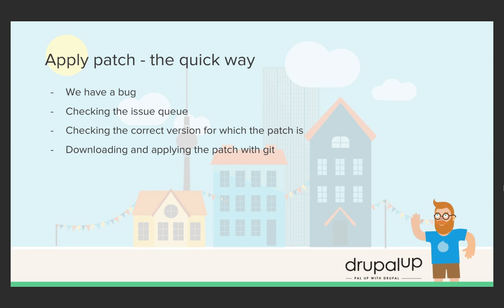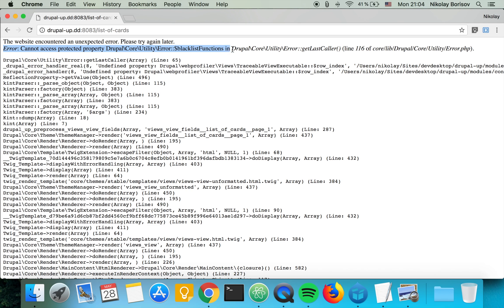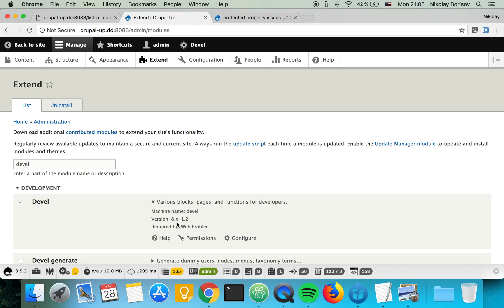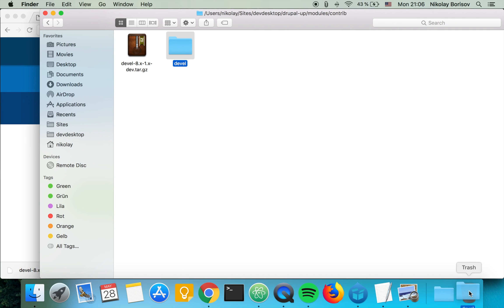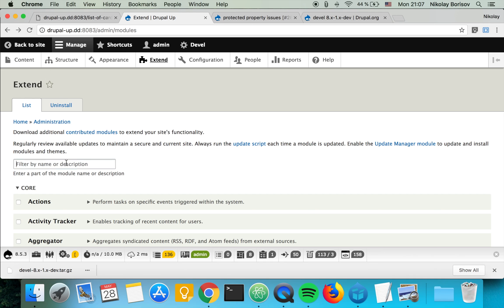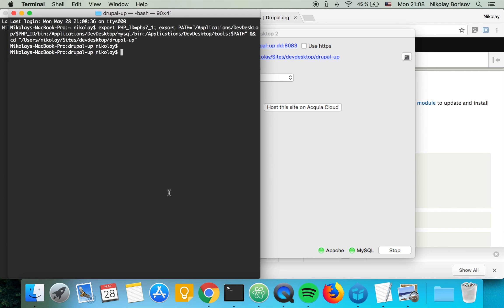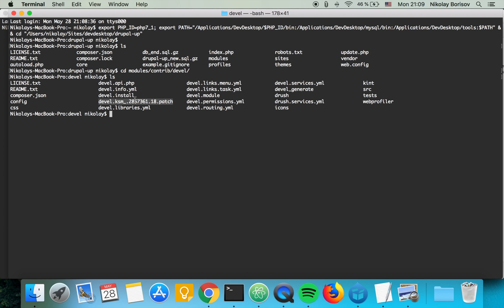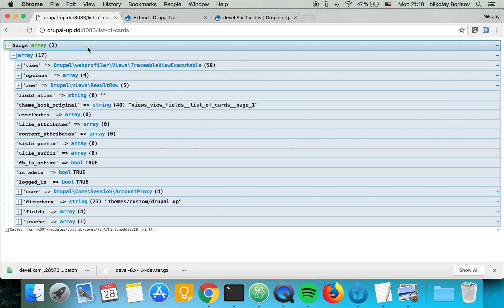Apply a Patch - the quick way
In this video, we are going to take a look at how to apply a patch from the issue queue of a contributed module.

We are going to be checking an actual problem that exists with the devel kint module currently. We are going to search for the problem that we are experiencing and we are going to check the correct version of the module on which the patch applies.

Also, keep in mind that if you are watching this video later - the version of the devel module that you have might have this patch already merged.

In our example we applied the patch to the 8.x-1.2+16-dev version cleanly.